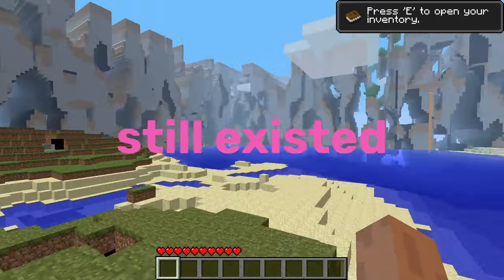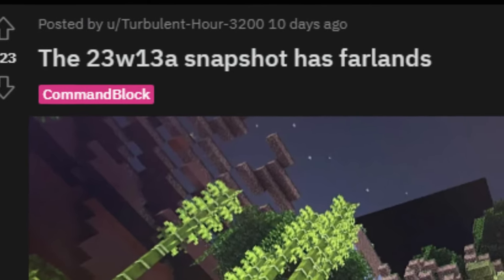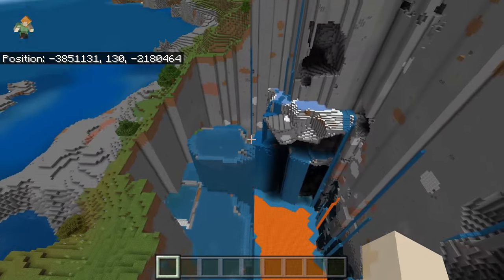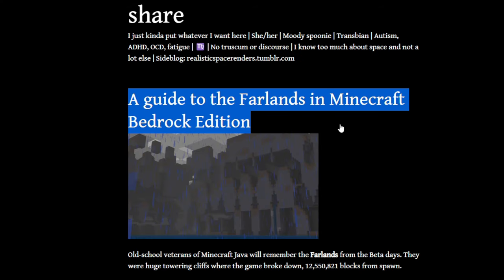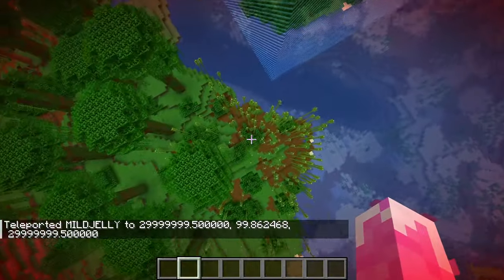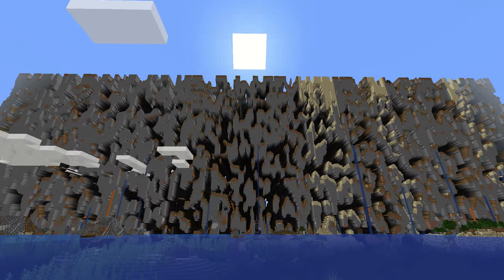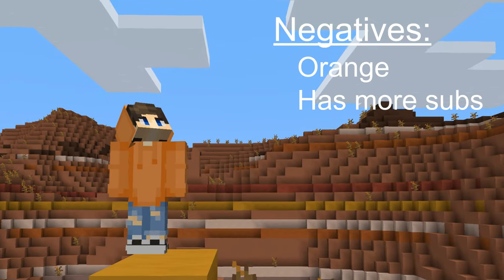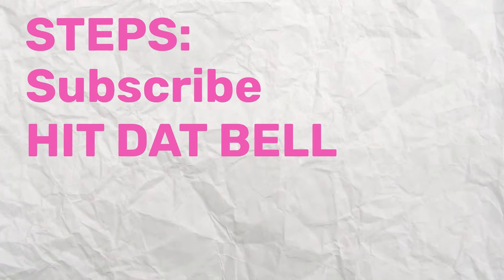I Found The Far lands In Minecraft 1.20...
╚═╩══╩═╩═╩═╩╝╚╩═╩═╝ᵖˡˢ ᶦ ⁿᵉᵉᵈ ᵗʰᶦˢ

This channel has been inspired by many amazing YouTubers such as Mrbeast, Mumbo Jumbo, Grian, Sandiction, Rekrap2, Tommyinnit, Tubbo and so many more! Instead of doing the normal Minecraft but, Minecraft Manhunt, Minecrafters Vs Assasins, or anything like that, we're focusing on adding the best storytelling to our videos! Stick around because this channel's gonna get big...